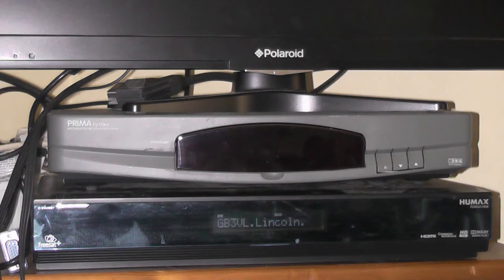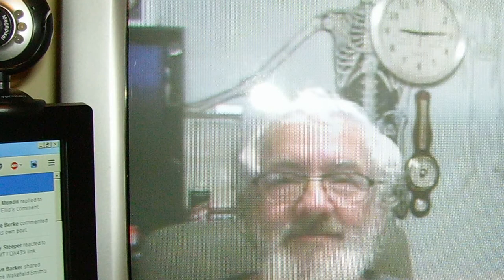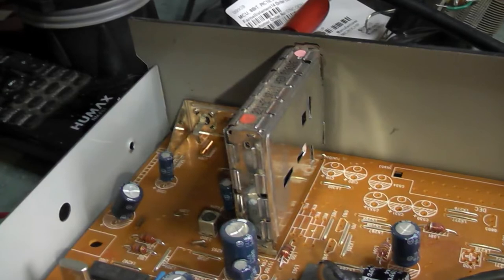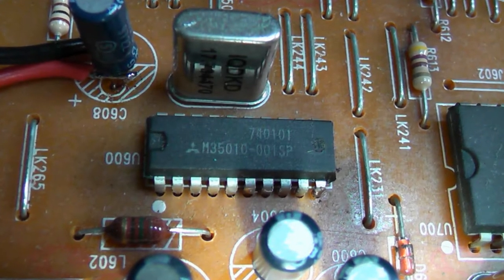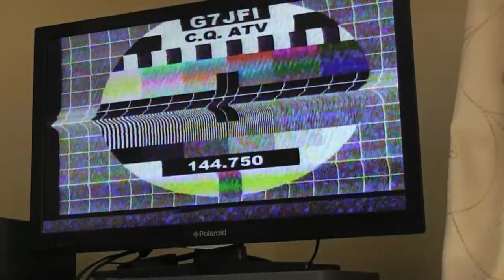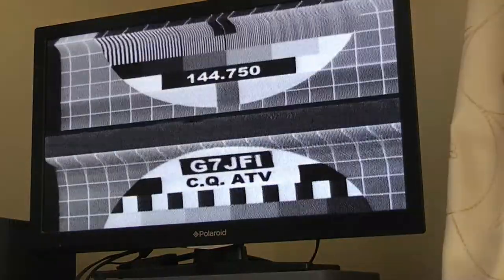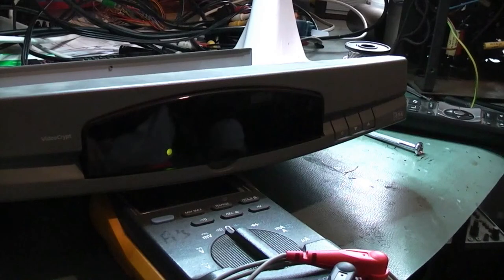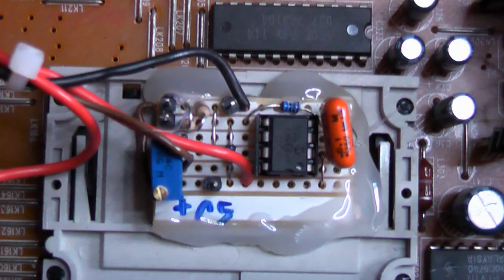Modifying the Pace Prima Sat receiver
How to modify the Pace Prima to bypass the Blue screen shown over weak ATV signals